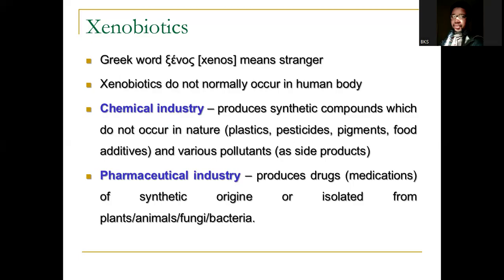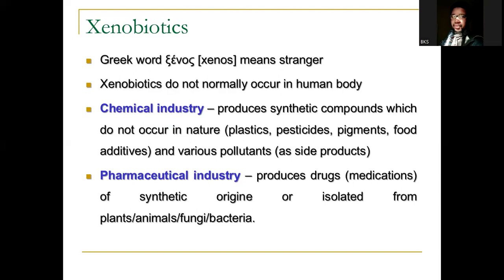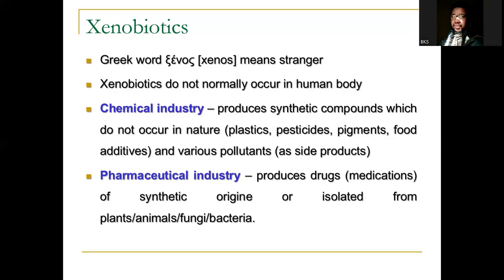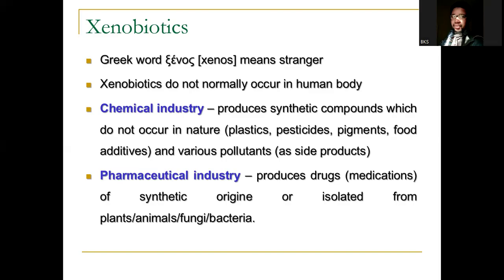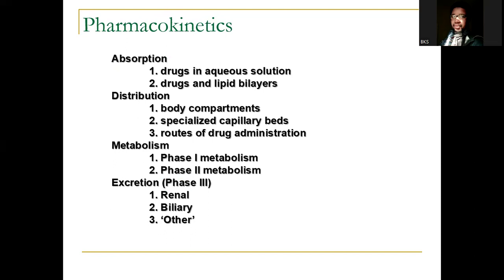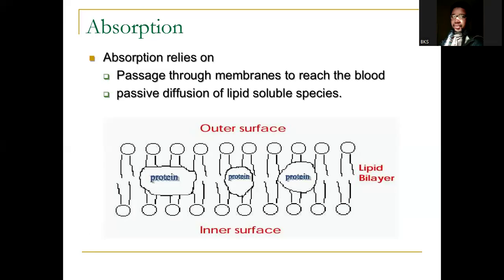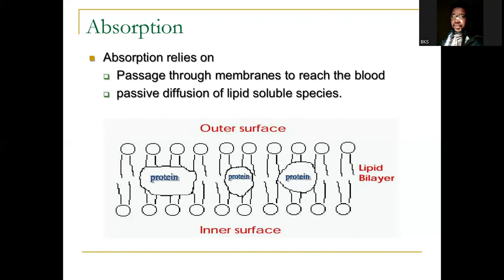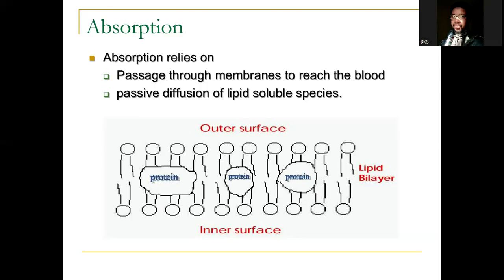Xenobiotic Metabolism 1 (Introduction and Phase I)